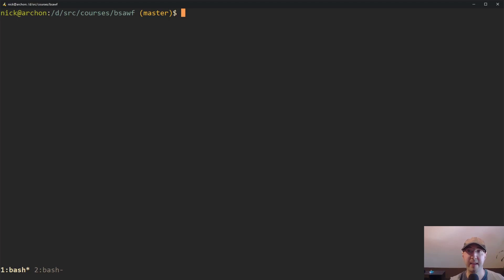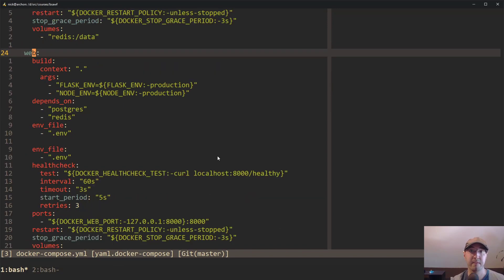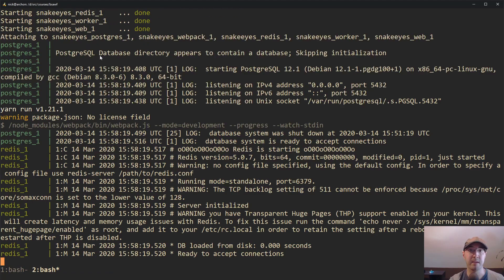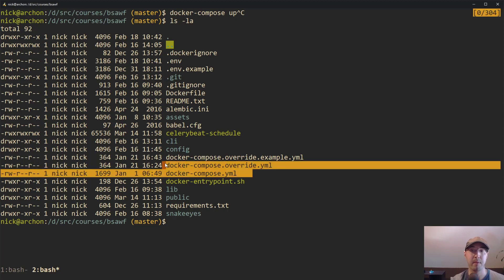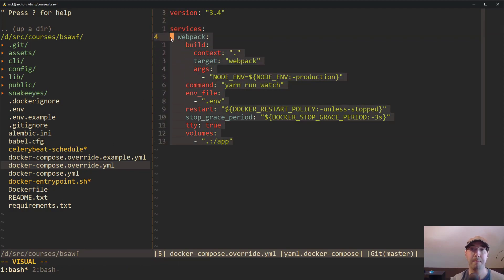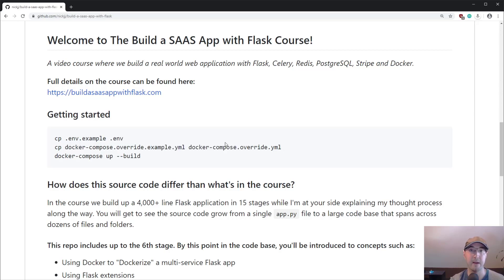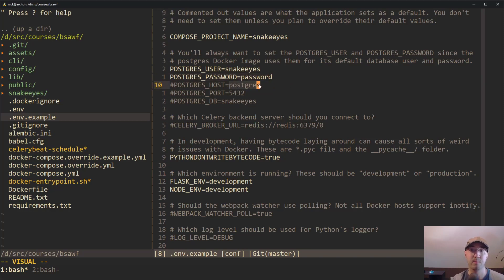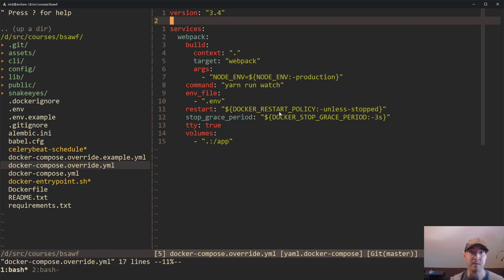A Docker Compose Override File Can Help Avoid Compose File Duplication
Use the same Docker Compose file in development and production but still run different services.

Timestamped Table of Contents:

0:00 -- What we'll cover in this video
0:41 -- Comparing a regular Docker Compose YAML file to an override file
2:10 -- Seeing how the Docker Compose override file works in practice
3:48 -- The example file lets you ignore the real override file from version control
5:58 -- The override file works great for Webpack and managed databases
7:18 -- This pattern lets you re-use a single Compose file in dev and production

Follow along?